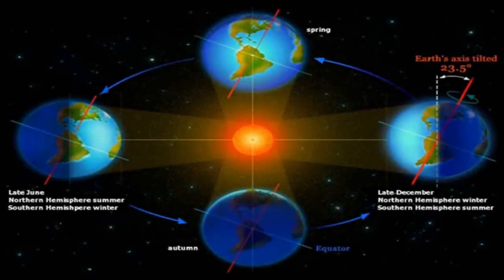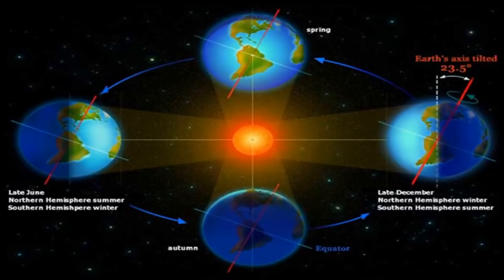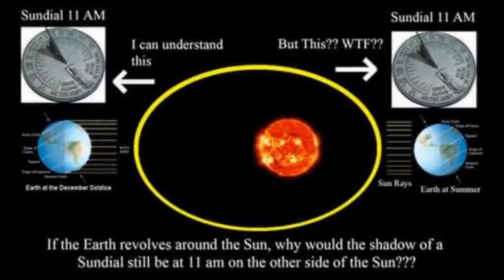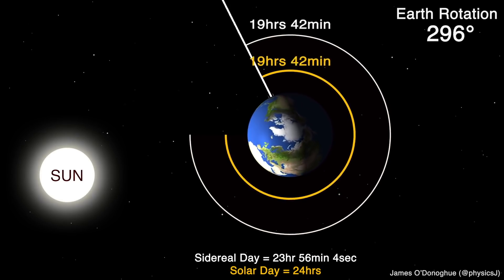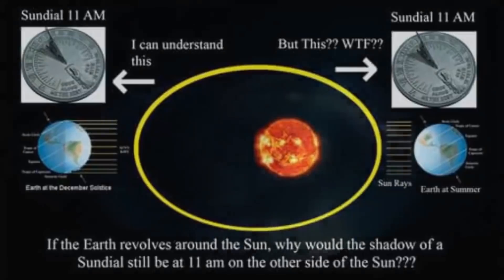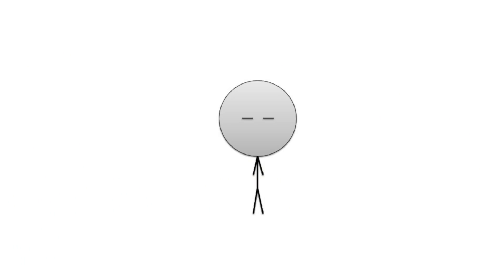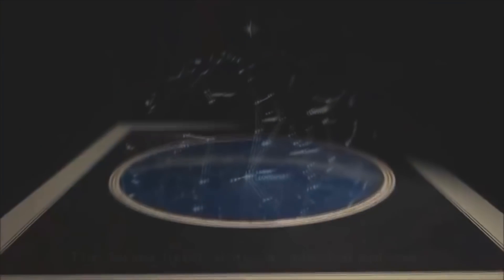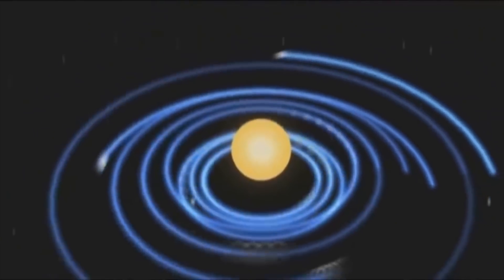Sorry, the Earth Still Isn't Flat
Eric Dubay attempts to debunk the globe model by playing some tricks with the earth orbit around the sun.